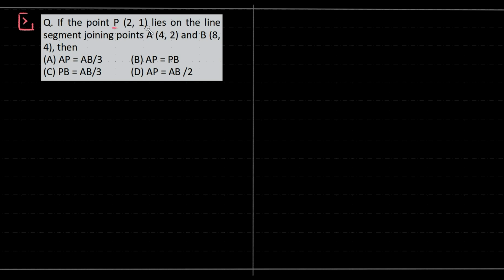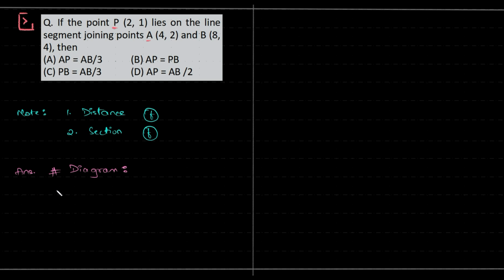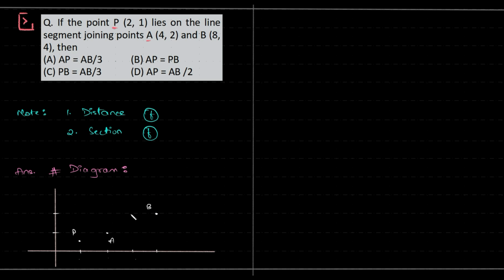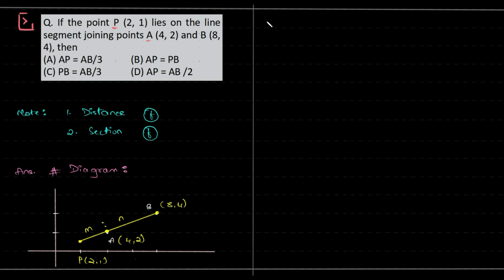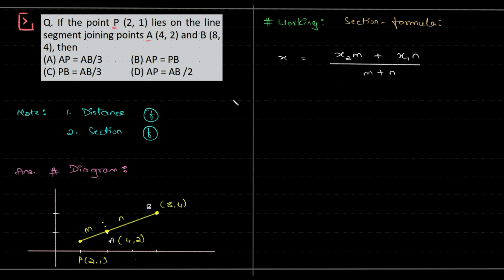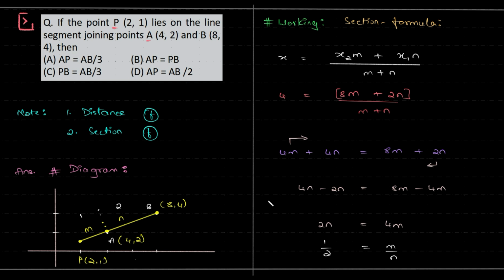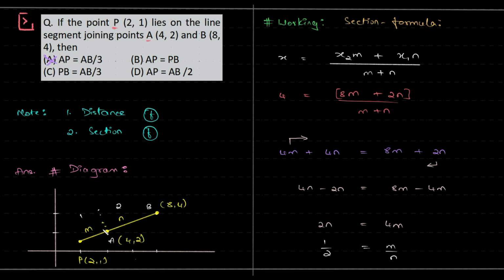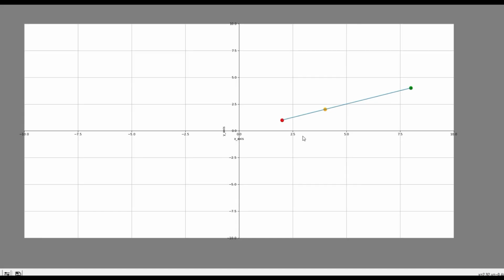7 06 B 1 Section Formula E